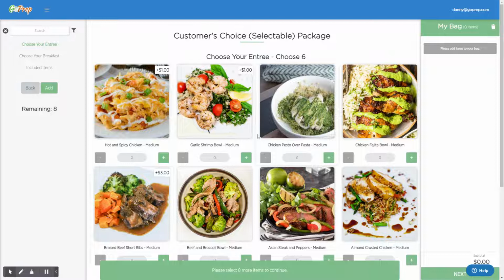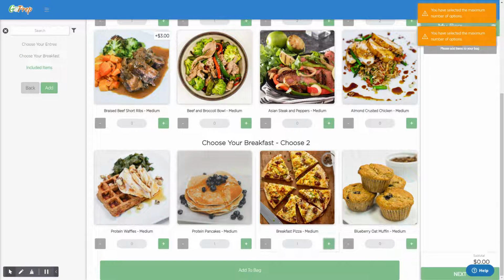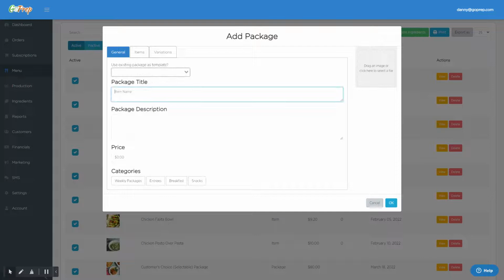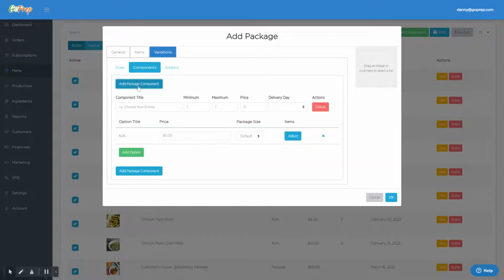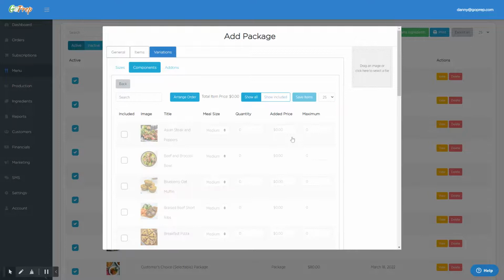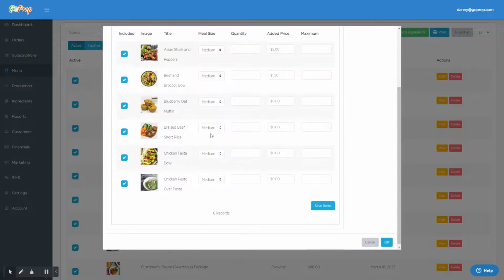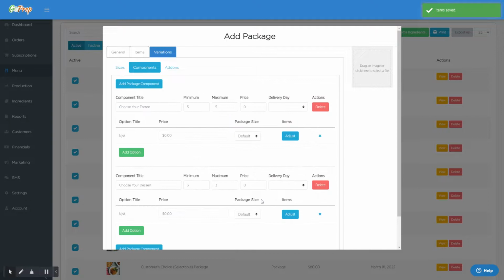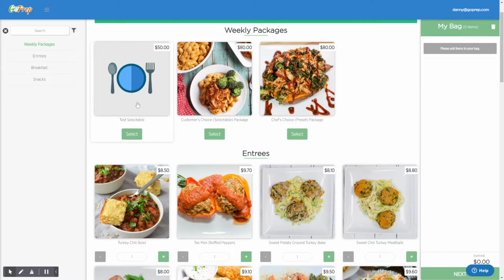Creating Packages - Selectable | GoPrep Learning Center